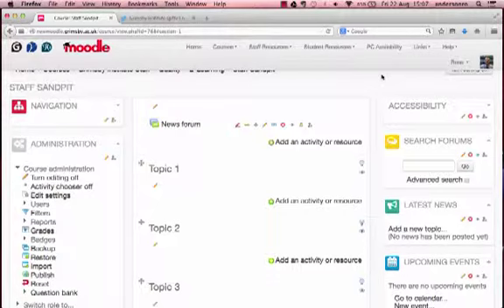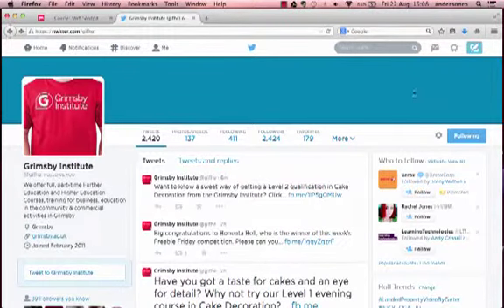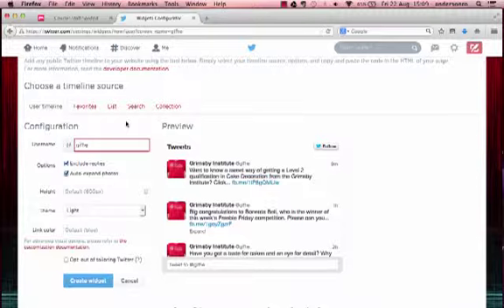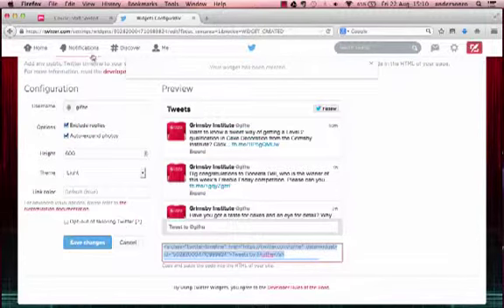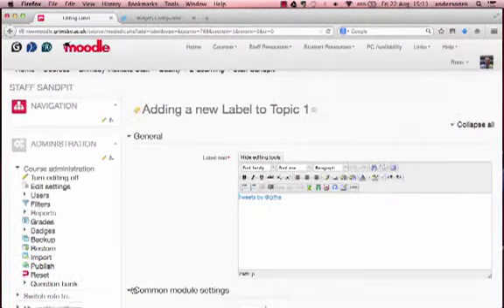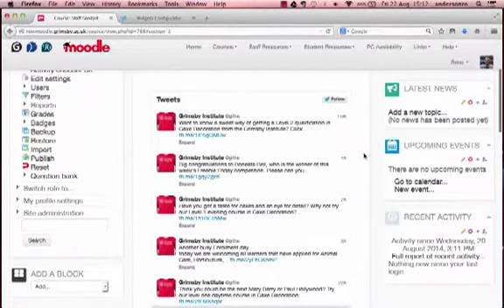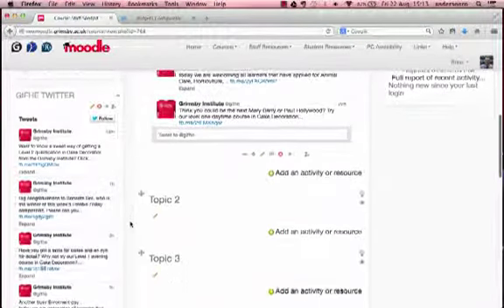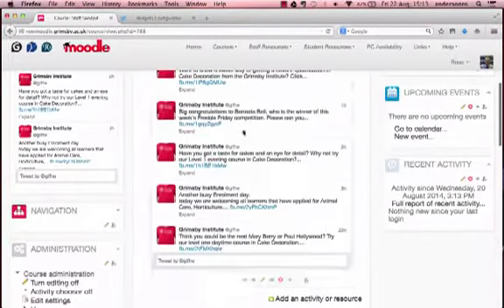Embedding Twitter feeds